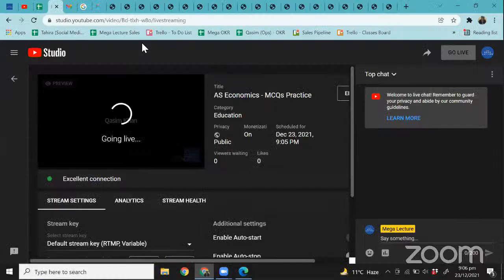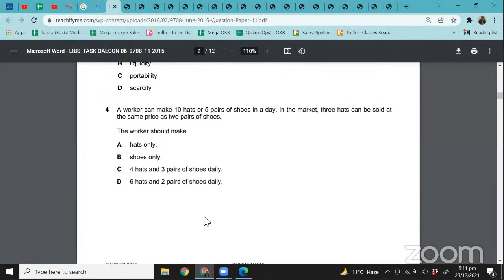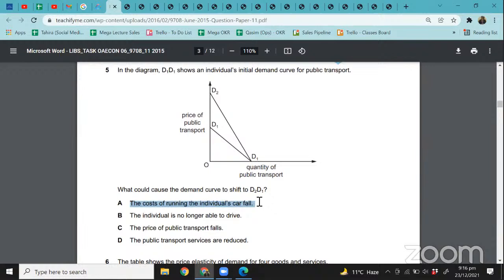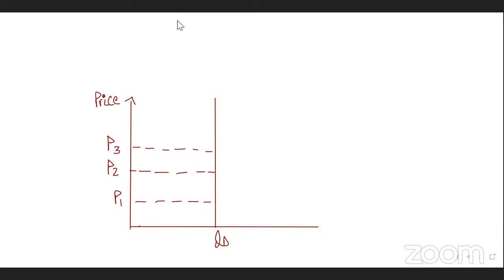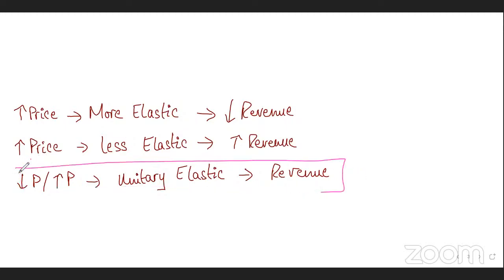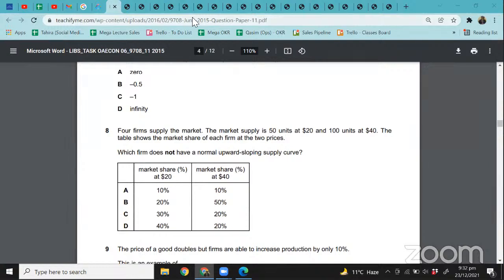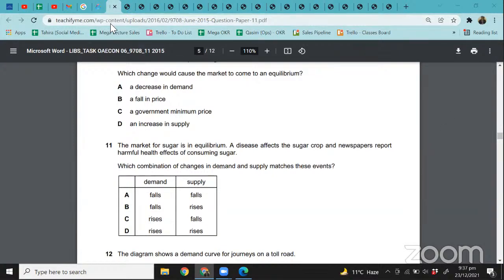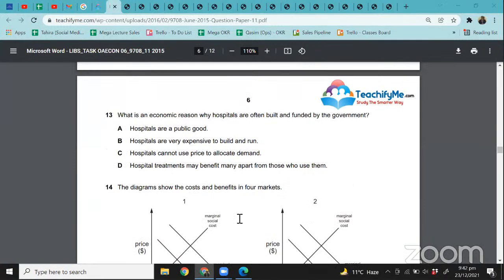AS Economics - MCQs Practice